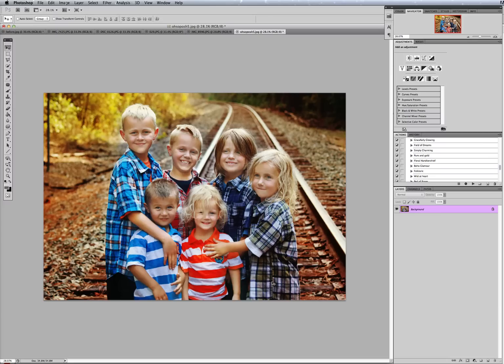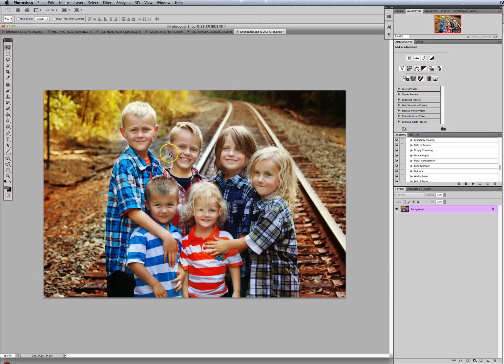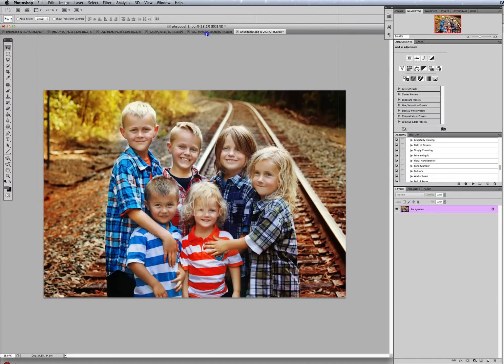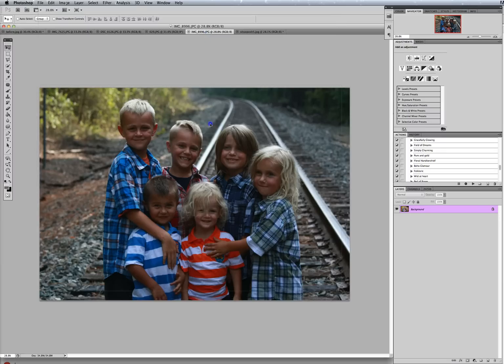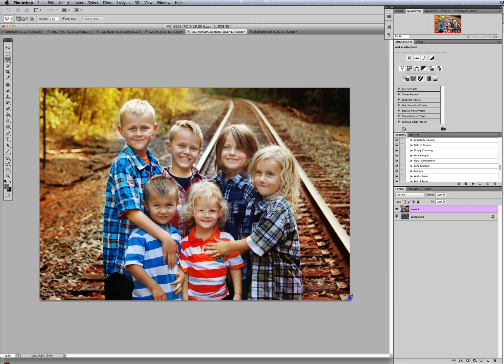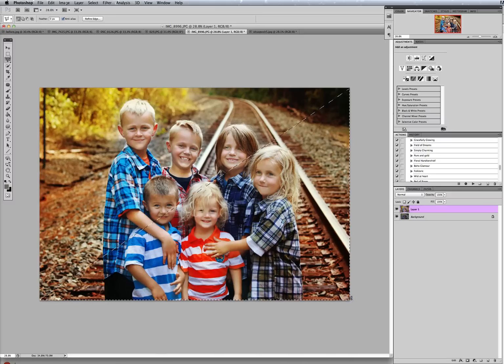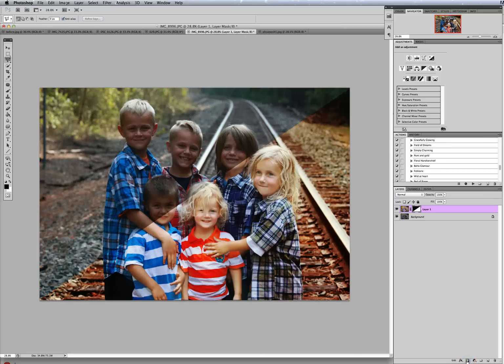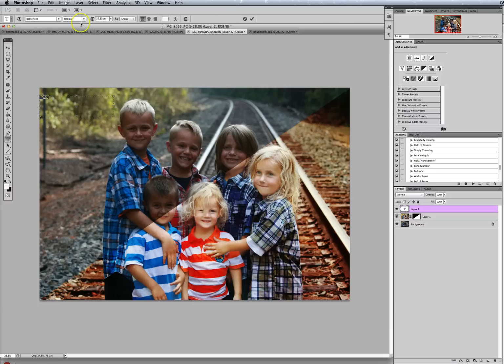Split screen before and after in photoshop